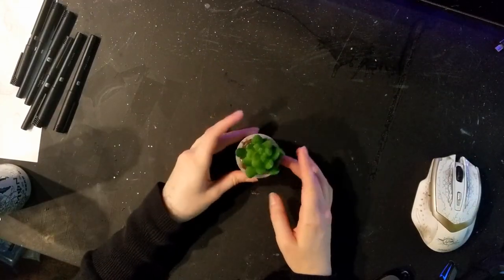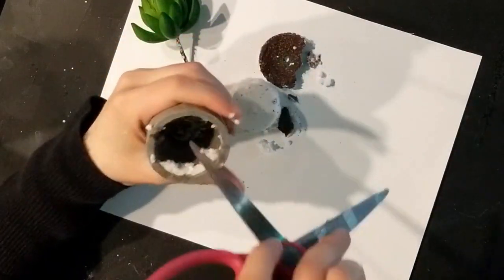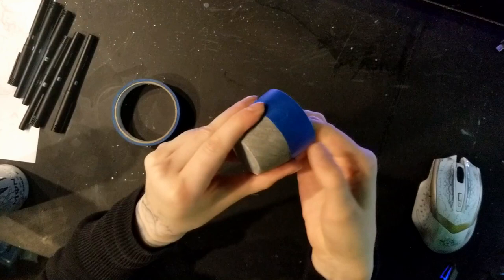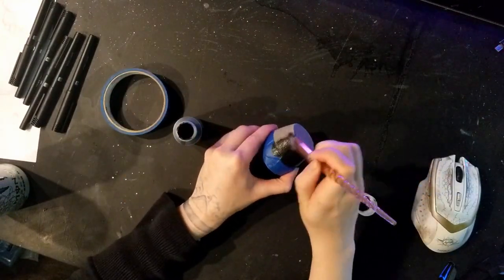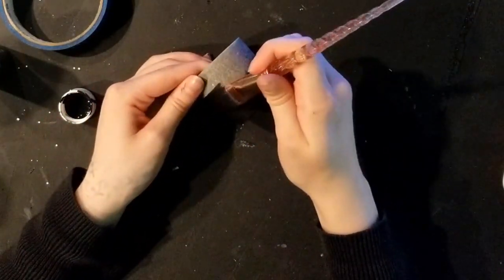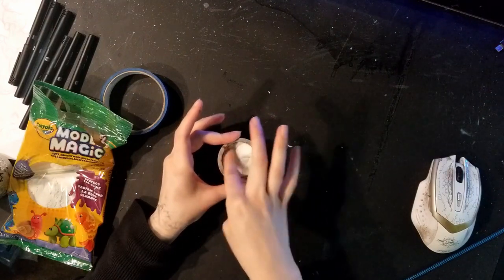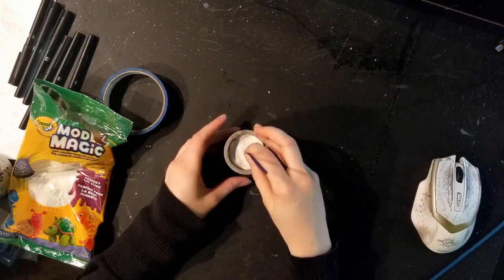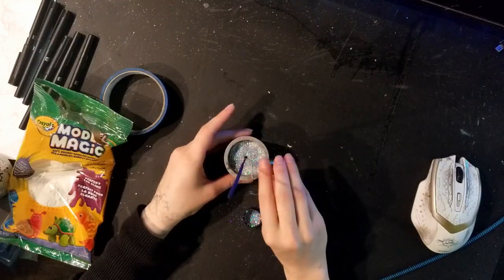DIY Incense Holder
I've been enlightening my space recently and doing these types of crafts is definitely a stress reliever. Today we DIY an Incense Holder, just cuz... I've always wanted one.

To ensure we have a positive environment & loving community.